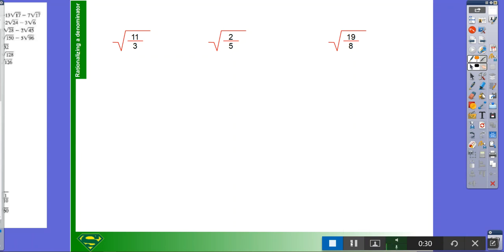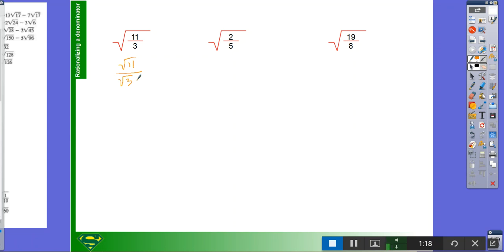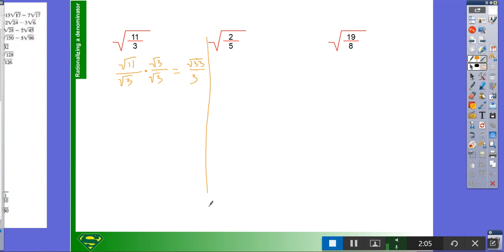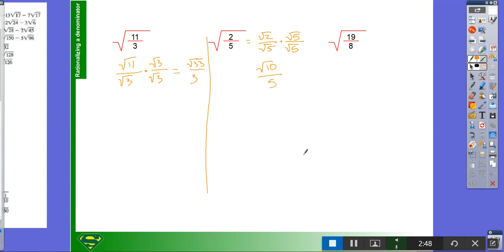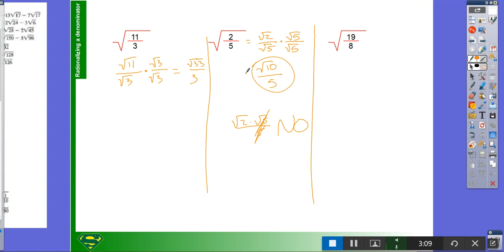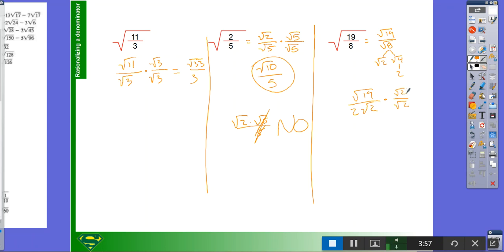How to rationalize the denominator